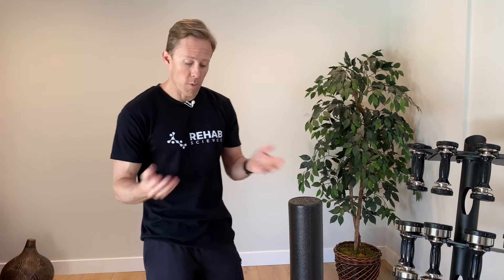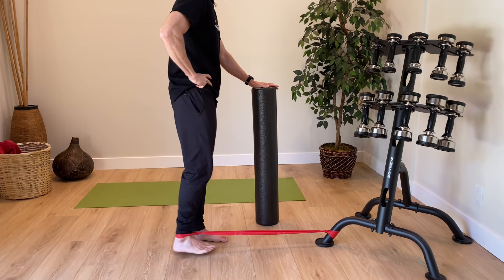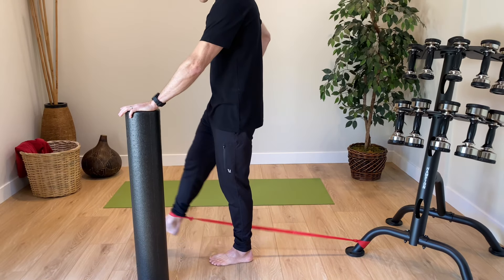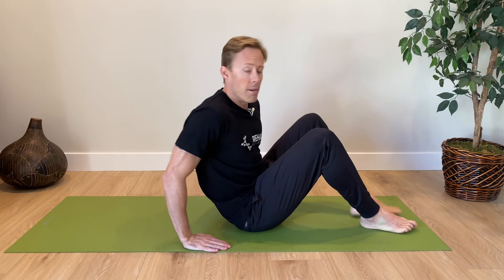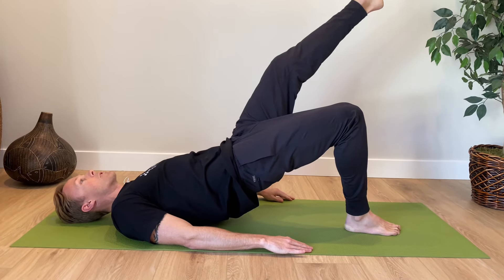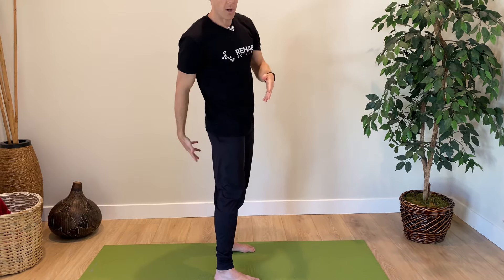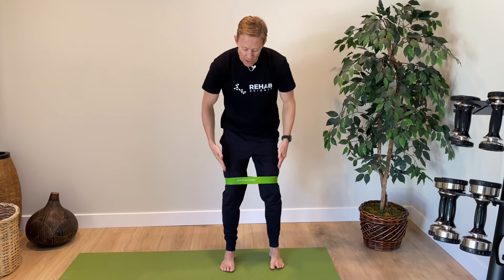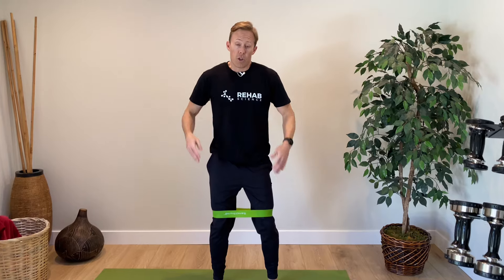6 Hip Arthritis Exercises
Today's video covers exercises that can be used to help manage hip osteoarthritis or be implemented after a total hip replacement (THR). Hip pain associated with osteoarthritis (OA) is the most common cause of hip pain in older adults. The condition affects both the structure and function of the hip joint and is usually associated with both mobility and strength deficits.

Symptoms typically include morning stiffness, which improves within one hour of being awake, pain in the anterior and/or lateral hip with weight bearing and limited mobility in at least two of the six hip movements (flexion, extension, adduction, abduction, external rotation and internal rotation).

Clinical testing for hip OA will usually include a loss of mobility with internal rotation and abduction typically being most affected. Weakness of the hip musculature, especially the abductors, is also often noted.

Considering these common impairments, rehabilitation should focus on gentle joint mobility drills and exercises to strengthen the muscles surrounding the hip. Shown in this post are several exercises that are good options for many people. However, each individual’s symptoms and impairments can be unique and there may be other exercises that are more appropriate.

*Make sure to checkout my new pain & injury rehab book. It includes comprehensive programs for the 50 most common orthopedic issues, including hip and knee arthritis.

Reference: Cibulka M, et al. Hip Pain and Mobility Deficits – Hip Osteoarthritis. Clinical Practice Guidelines Linked to the International Classification of Functioning, Disability, and Health from the Orthopaedic Section of the American Physical Therapy Association. 2009.